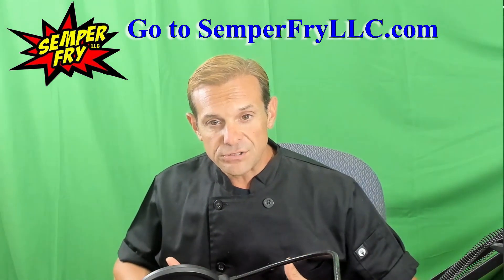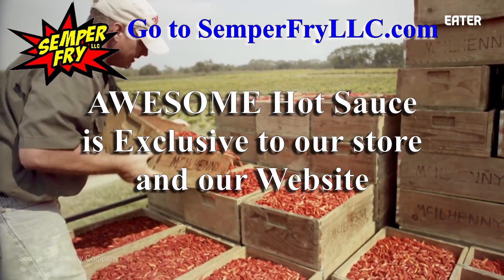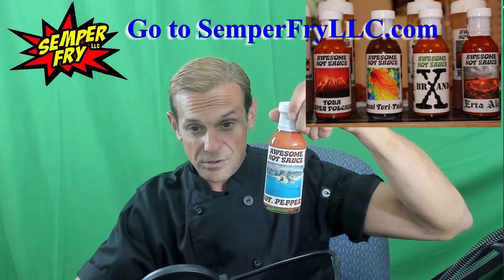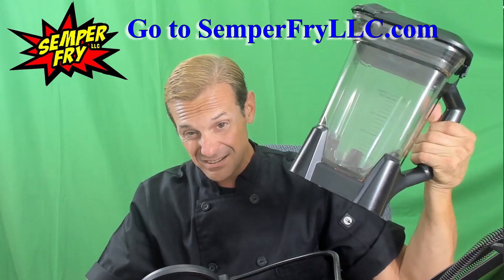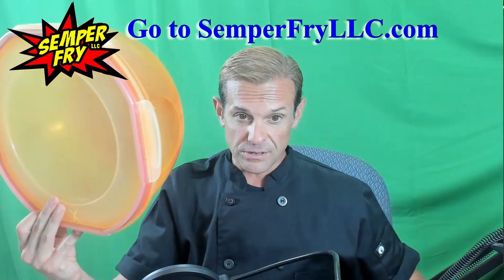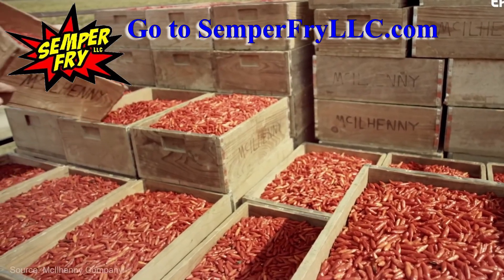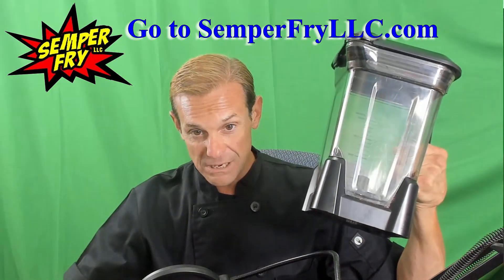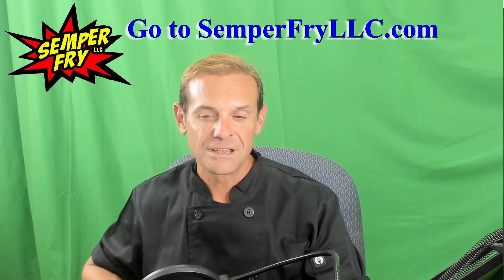Gourmet Micro Batch Quality Control: AWESOME Difference pt. II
Here we are for installment number 2 of the AWESOME Difference series.
I rolled two points into one video here, so you learn about the advantages of our NEW Jars, and what an AWESOME Difference micro-batching makes!
The jars make it easier to portion your sauce because you can fit a spoon in them.  Hence the name, "Spoon-Me" jars.
What does micro-batch mean as it pertains to AWESOME Hot Sauce? About 12 jars are made at a time vs. the 700,000 bottles a day that Tabasco makes.
There's more than a slight difference in the approach, as you could imagine.
By comparison, we're more like a Nano-Batch production operation.  But that tightly controlled, dialed-in recipe makes for the great quality of sauce you have come to love from us.